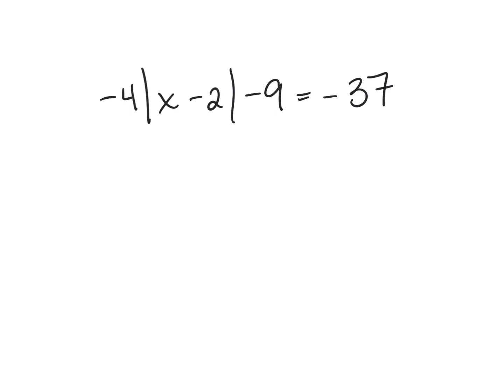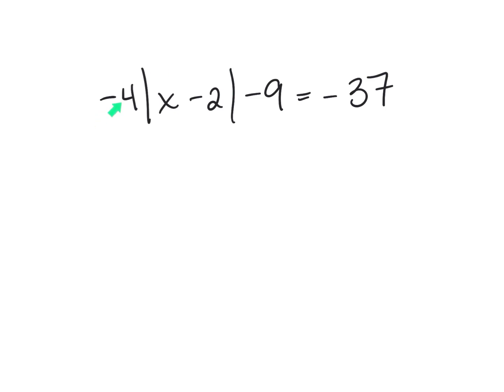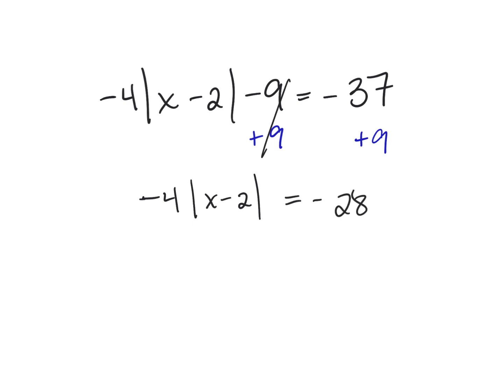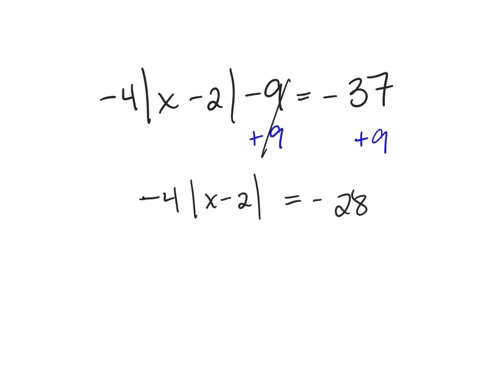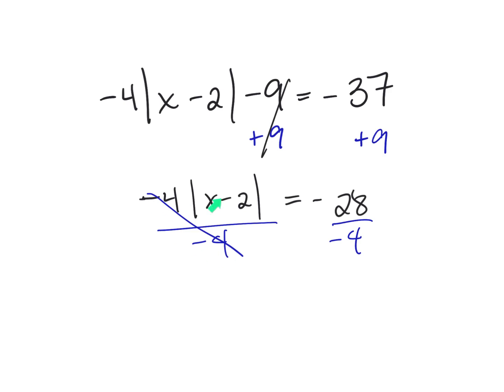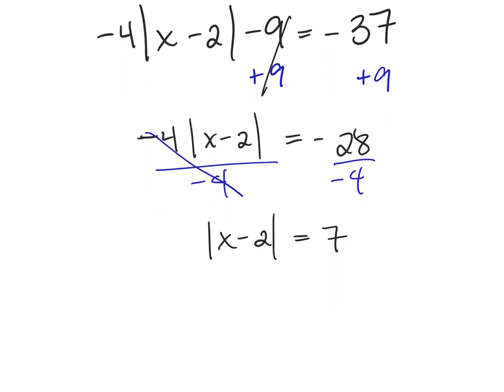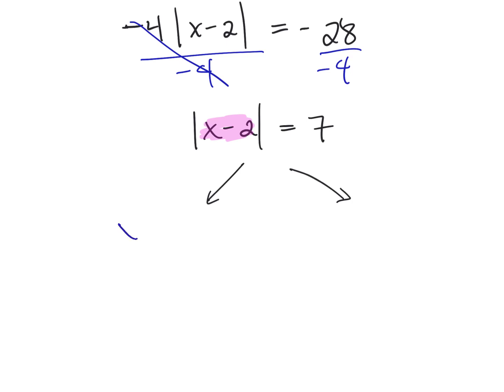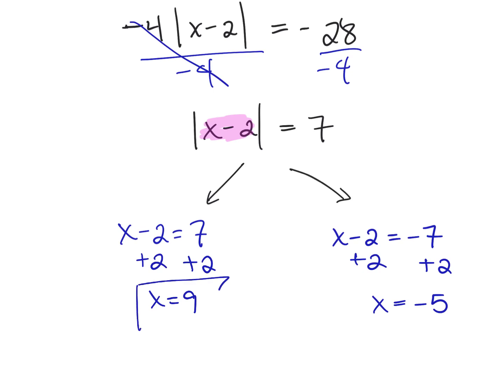Solving Absolute Value Equation Example 2